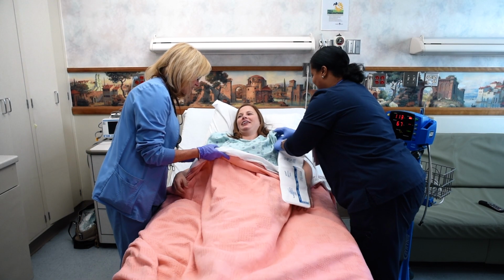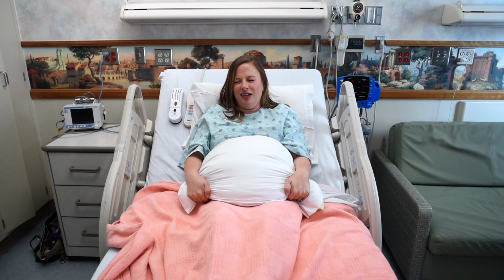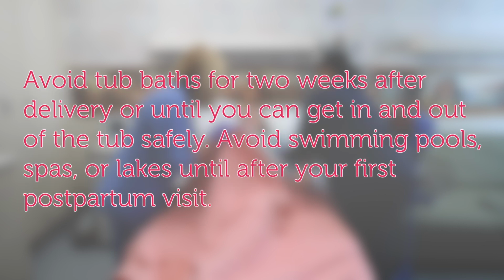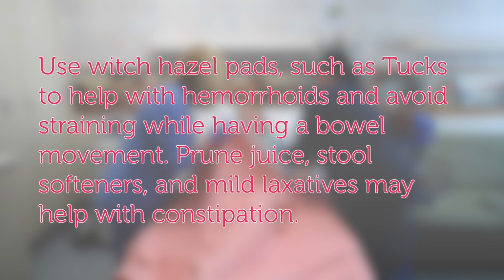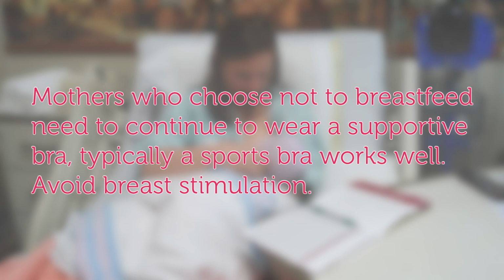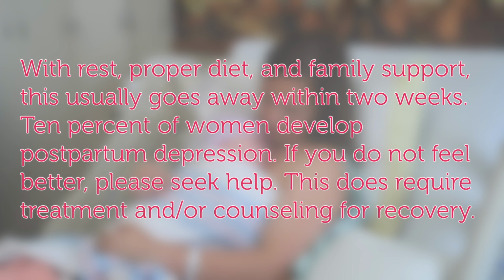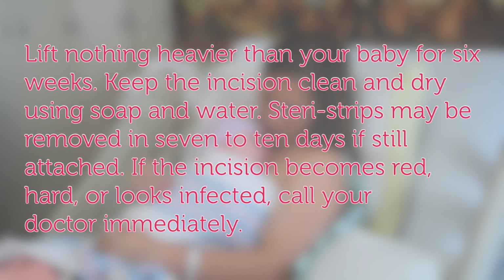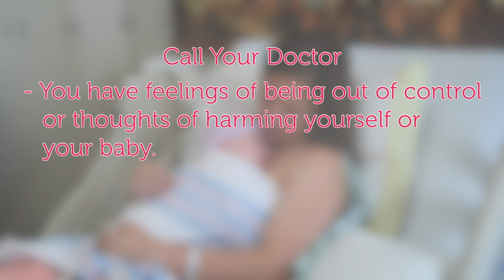Prisma Health Birthplace -Nesting Place: After your Caesarean Birth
Learn about recovery after having a Caesarean section birth in this video series from Prisma Health Women’s Services in Columbia, South Carolina.